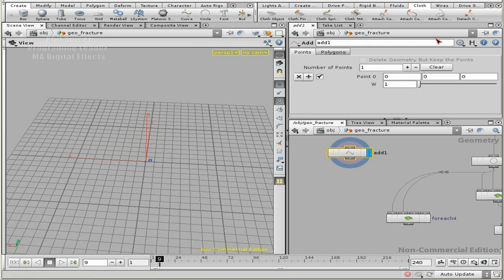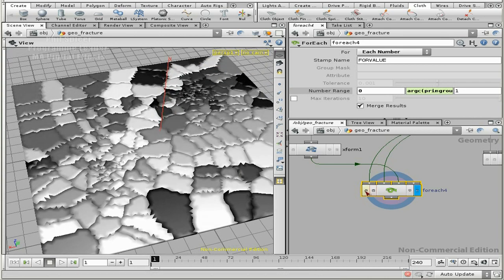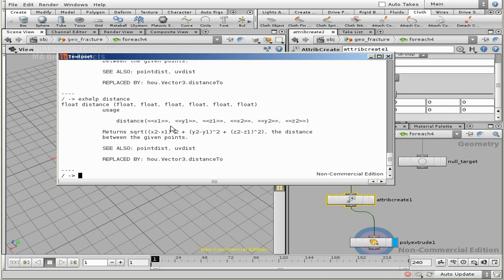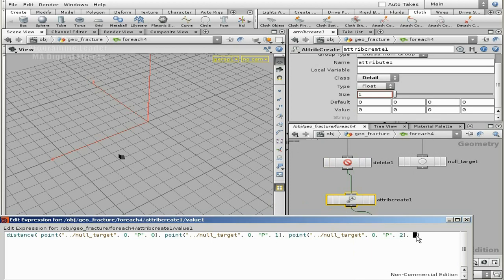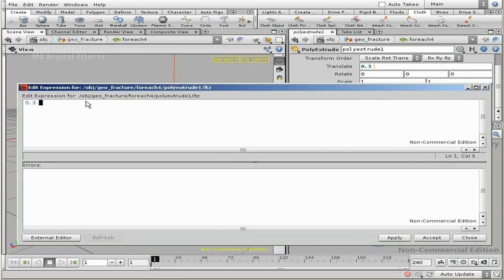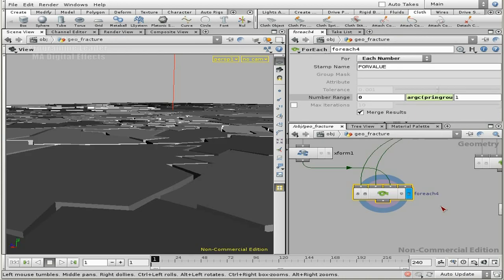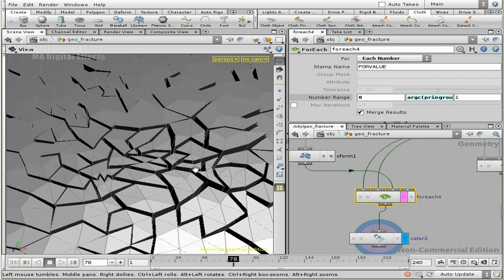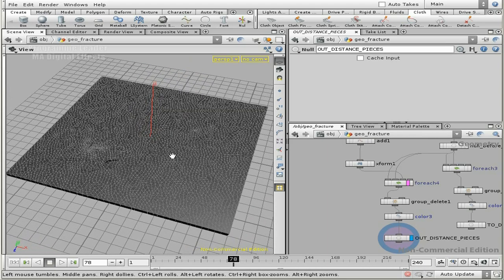3dbuzz - Houdini Technical Effects - fracture - distance cracking (part 6/9)